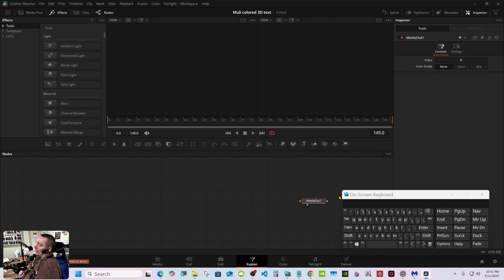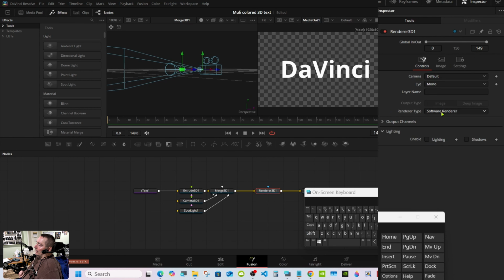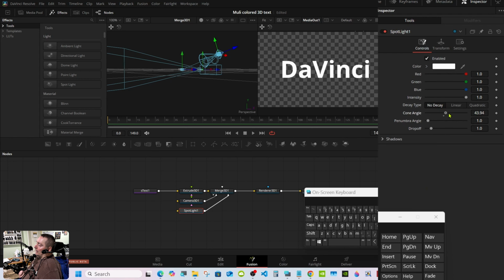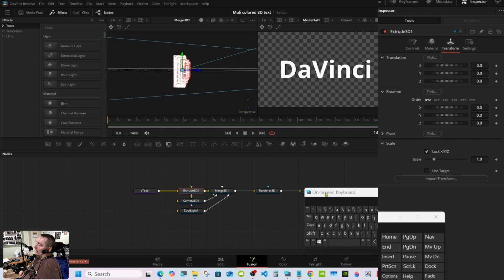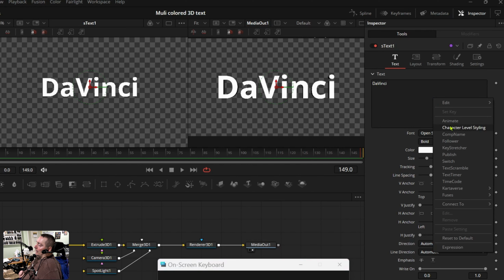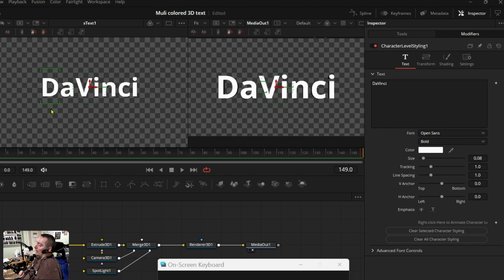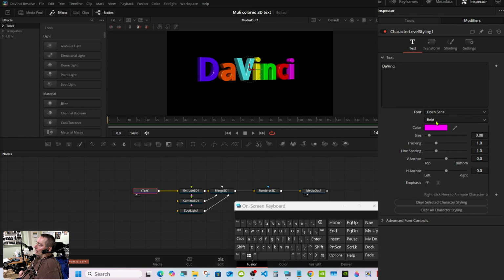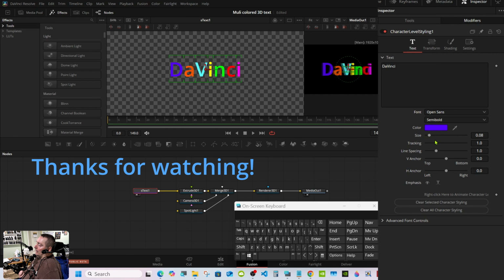Make Your Text Pop with This Simple Trick | DaVinci Resolve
DaVinci Resolve 20: Easy multi-color 3D text tutorial.
0:00 - Intro
0:55 - 3D composition
3:40 - Adding color to the text